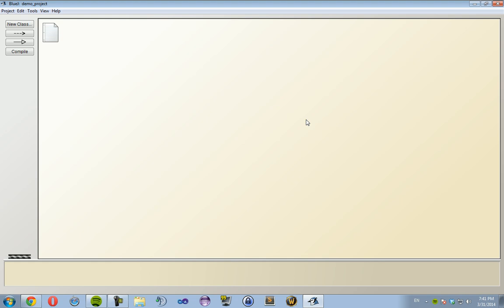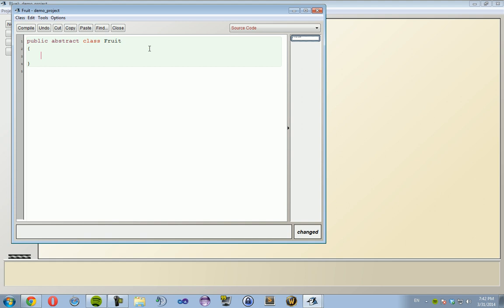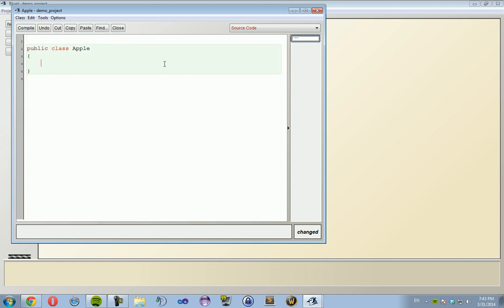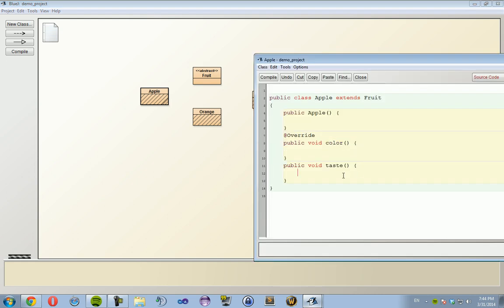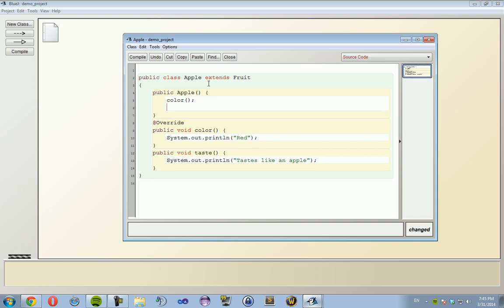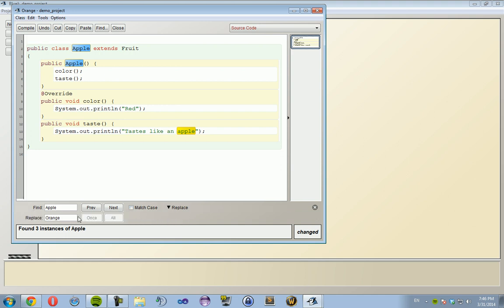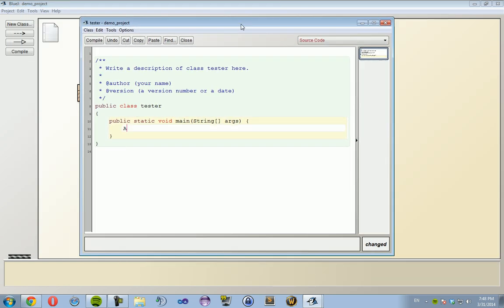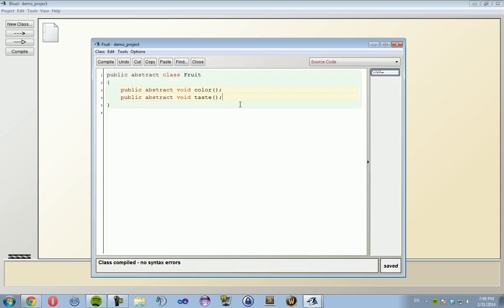Learning Java: #13 - Extending Abstract Classes with Inheritance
In this lesson I explain Inheritance and how you would use it in your programs. This is one of the basic ideologies taught in Object Oriented programming. It will come in handy in the future when we talking about Polymorphism and importing classes.

I do use BlueJ in this tutorial but everything seen here can be done in Eclipse or any other java editor. I use BlueJ to help give a visual demonstration as to what is going on.